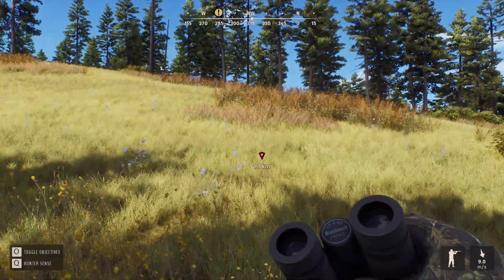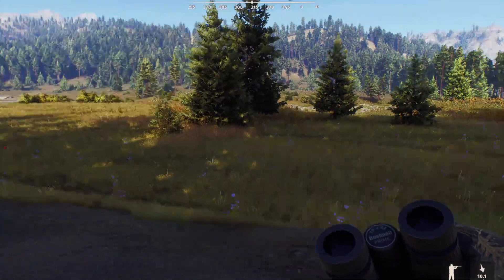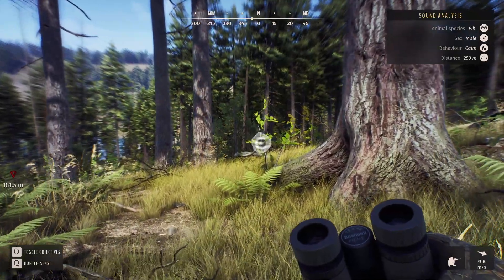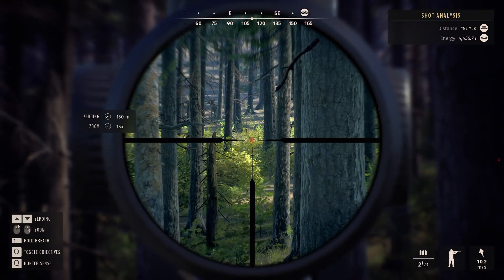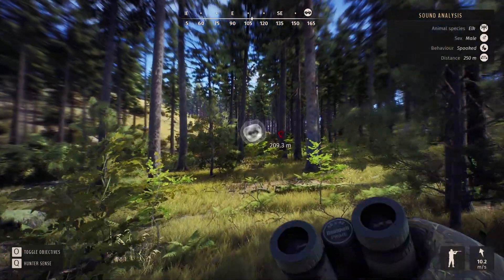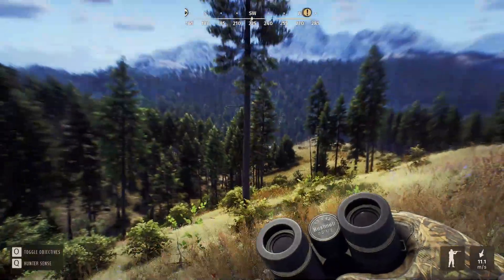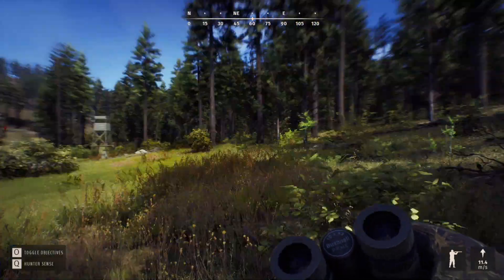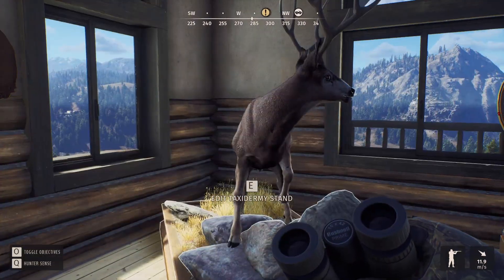Way of the Hunter | My First Trophy!